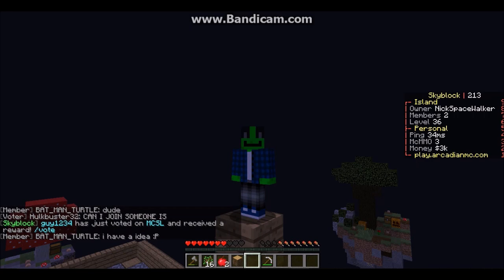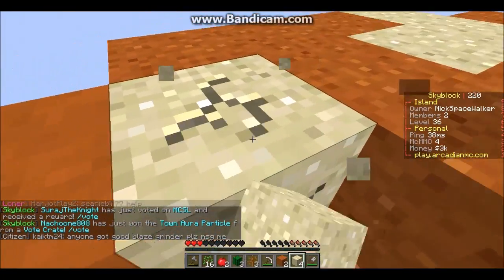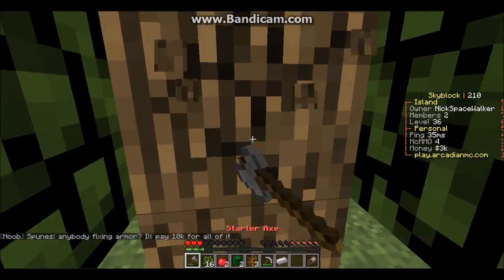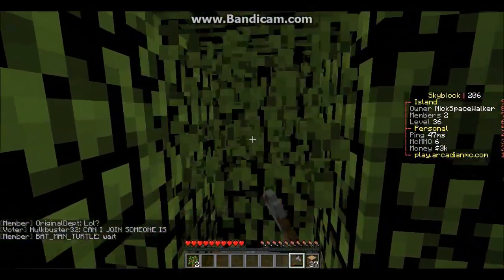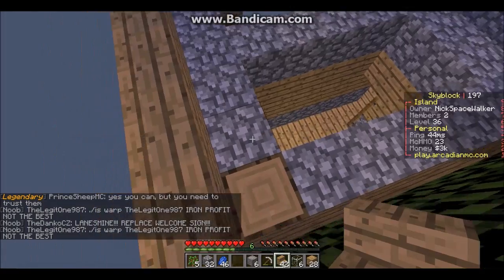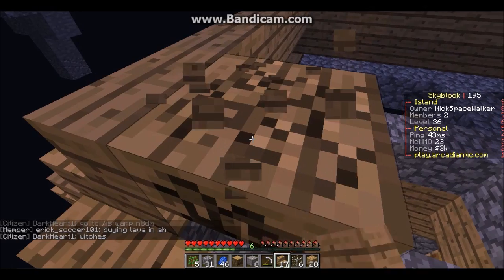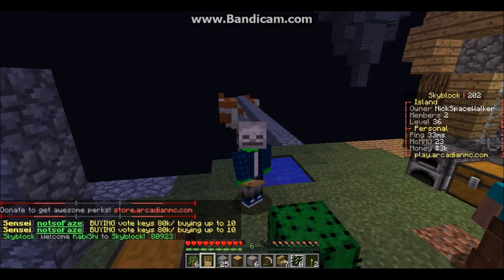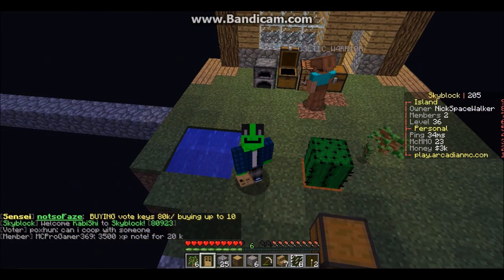sand island: sky island 2